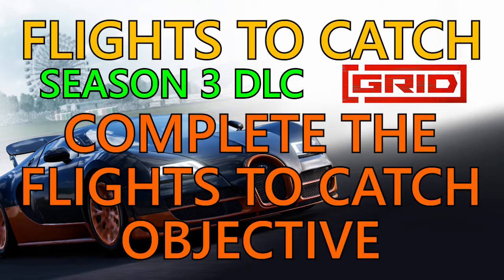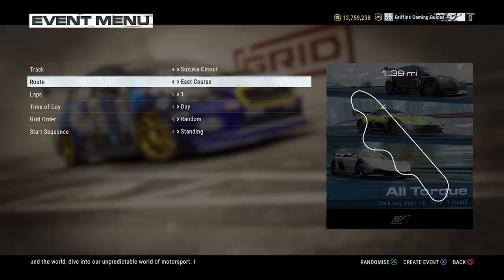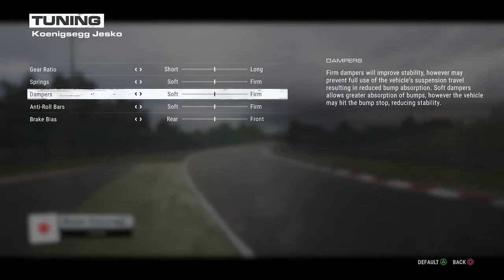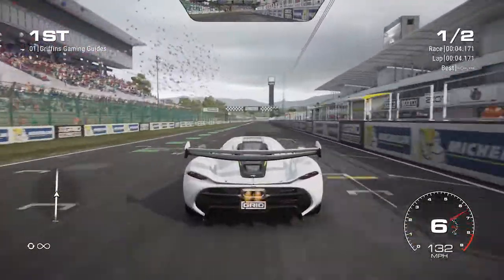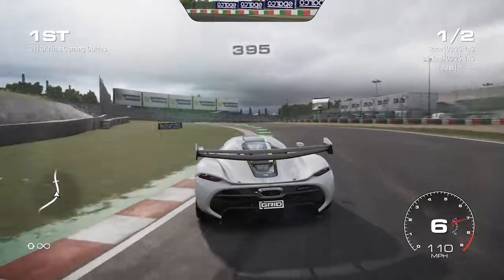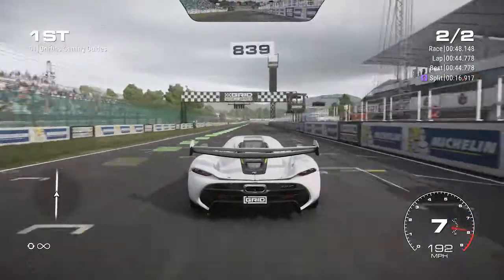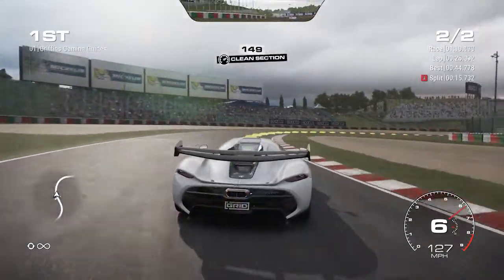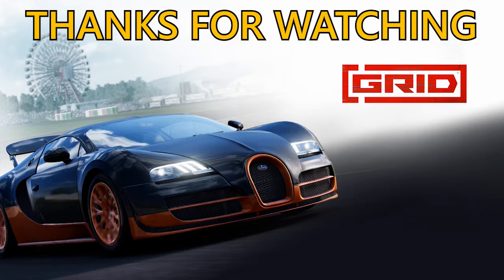GRID, Season 3 DLC: Flights To Catch Trophy Guide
Here we have the Flights To Catch Trophy / Achievement Guide where you need to Complete the Flights To Catch objective